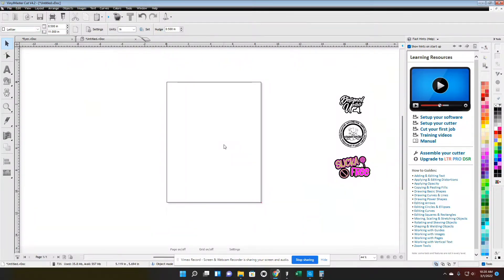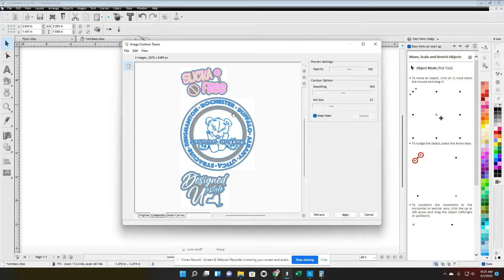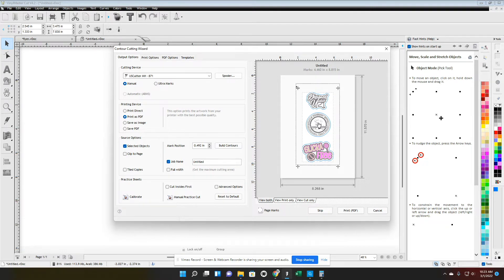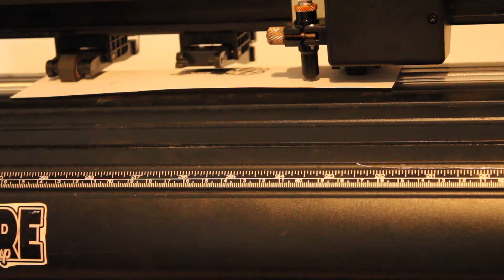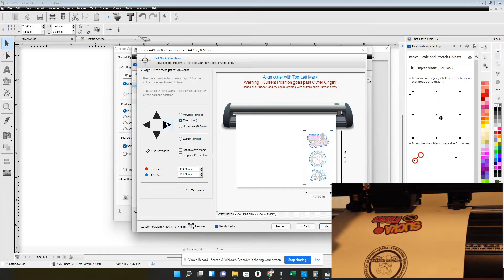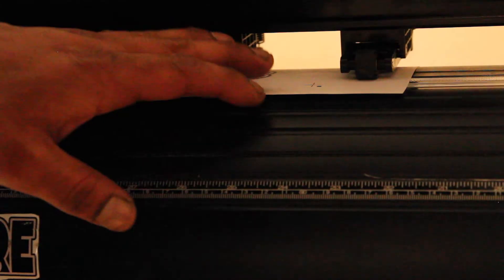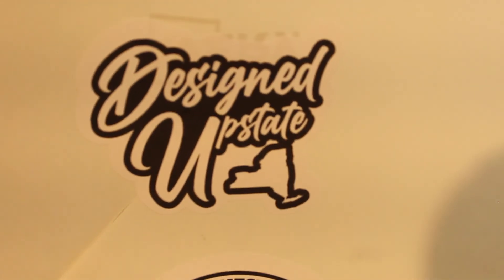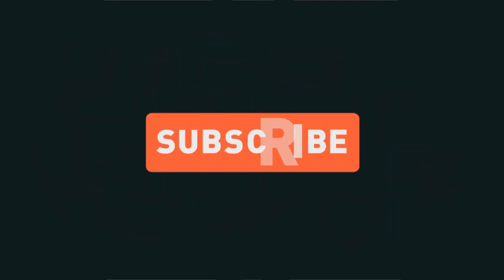Contour Cutting Tutorial Quick And Easy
In this video I am showing my simple and quick way I learned to contour cut vinyl stickers. I am using VinylMaster Cut on Windows 11. This video I am using matte white sticker paper from avery.

Build Your Website For Monthly Rate (Affordable and Worth It)

Transfer Paper

Teflon Sheets

Resealable T Shirt Sleeves

Shopping Bags

Cool Measuring Tape

Heat Press Pillow Pad